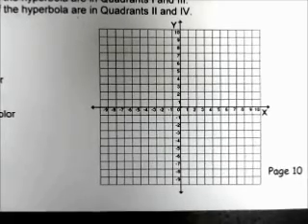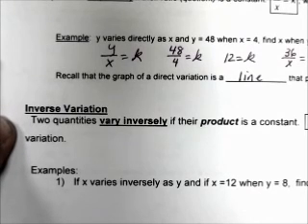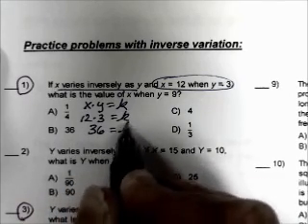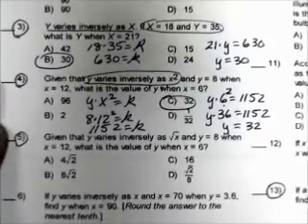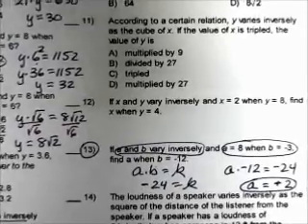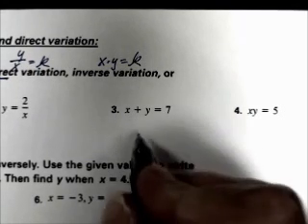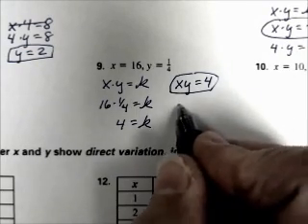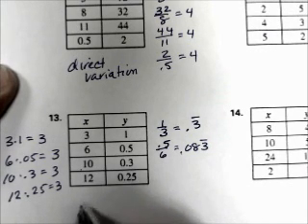Alg2 c4 10 Inverse variation